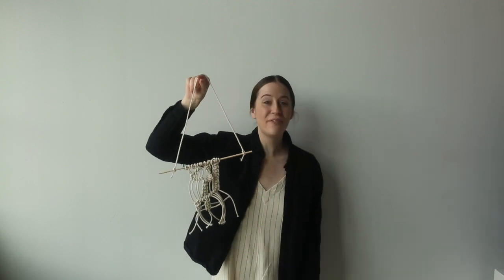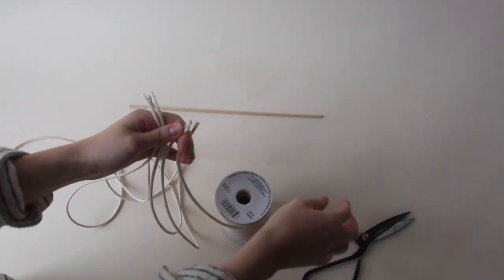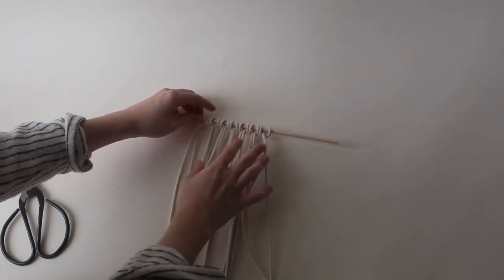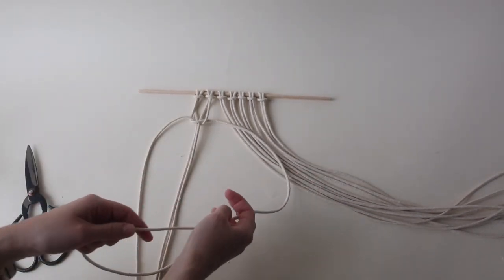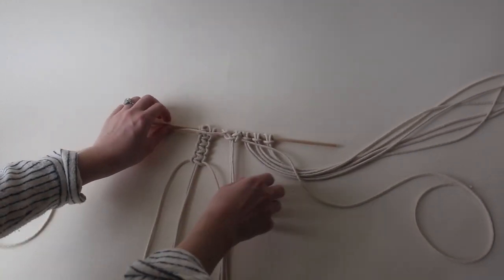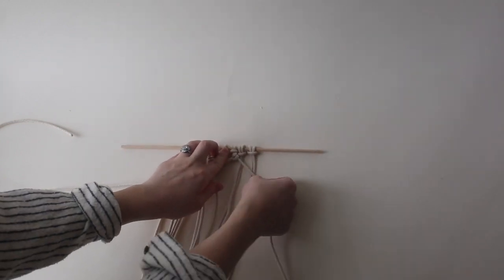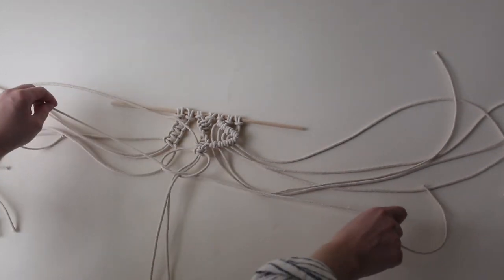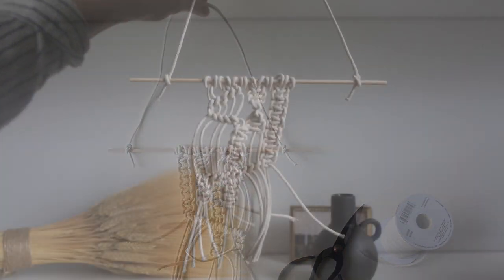How to Make a Mini Macrame Wall Hanging Tutorial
Once you’ve learned the three basic Macramé knots, it’s time to take on a wall hanging! This mini project is a great place to start practicing your knotting skills.